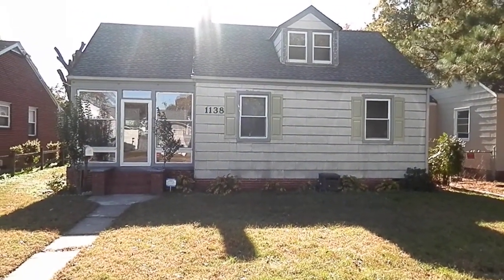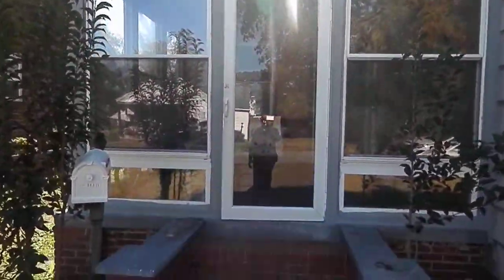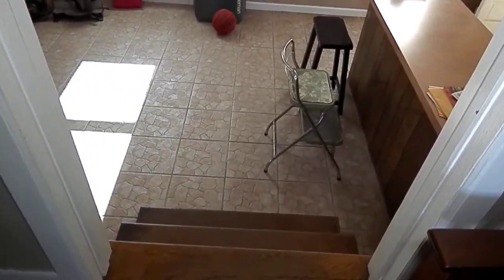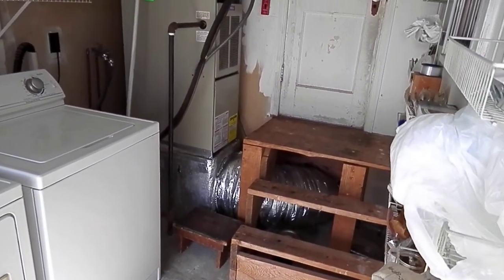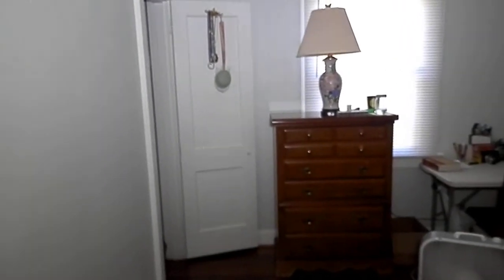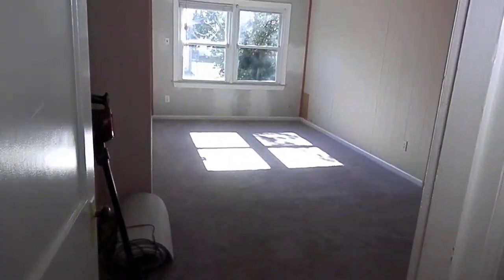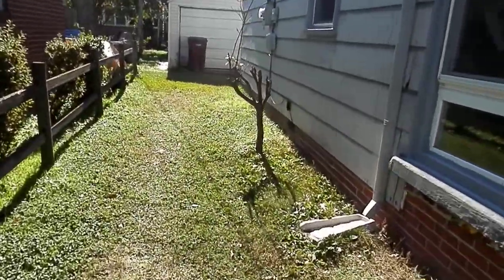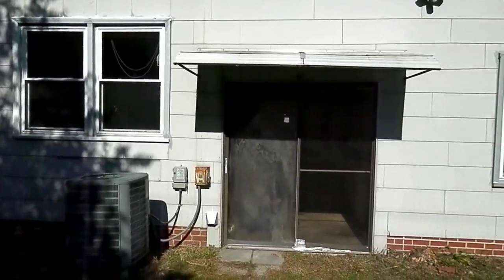1138 Orville Ave, Chesapeake VA 23324